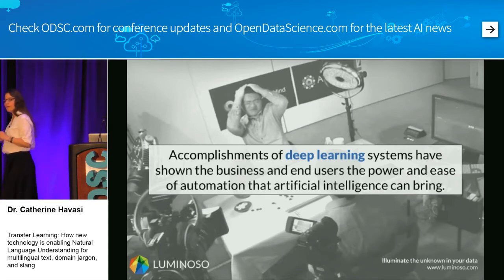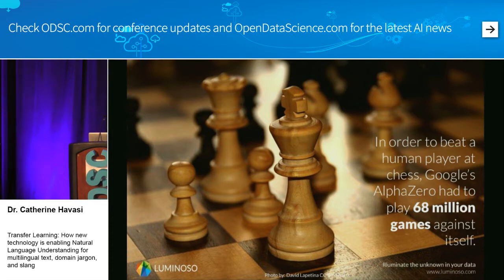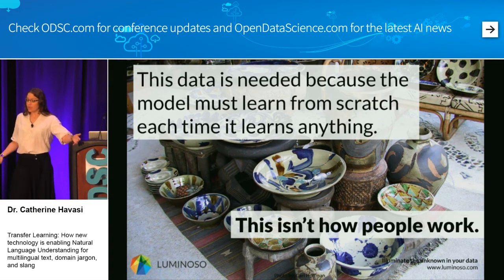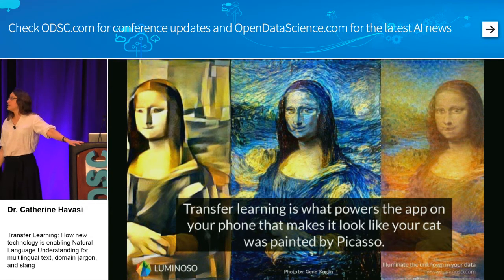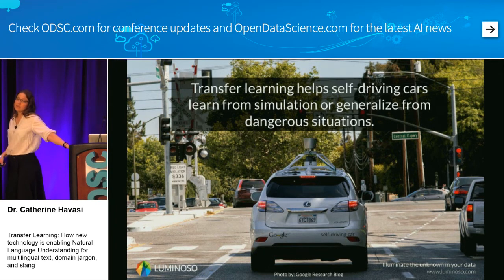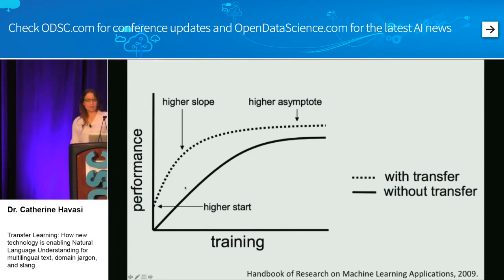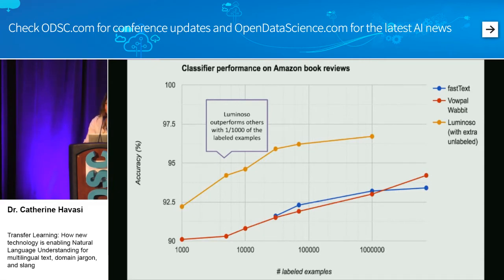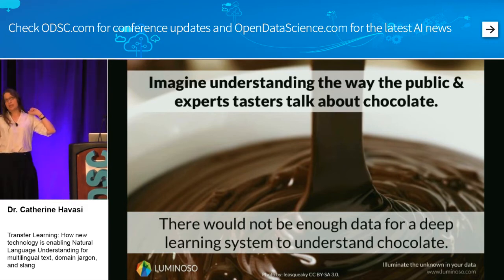Transfer Learning: Applications for Natural... - Dr. Catherine Havasi | ODSC East 2018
Deep learning has been transformational in many aspects of AI and powers many business use cases. However, there are limits to what can be done with rote application of deep learning. One such limitation appears when you have a specific domain to understand, but all the available training data is for a different or more general domain, and acquiring the vast amount of data necessary to train a new system is infeasible. This is where transfer learning provides new opportunities — using the insights of one system to enrich another.
ML pioneer Andrew Ng has called transfer learning “the next driver of ML commercial success.” Transfer learning makes powerful systems more reusable, and reduces the amount of training data, compute, and professional services needed. How is it used in business today?
This talk focuses on language related use cases for customer service, search, question answer, self-help and consumer finance.

Did you enjoy watching this material?
Share your thoughts in comments below

Check more presentations like this at our FREE AI Learning Platform